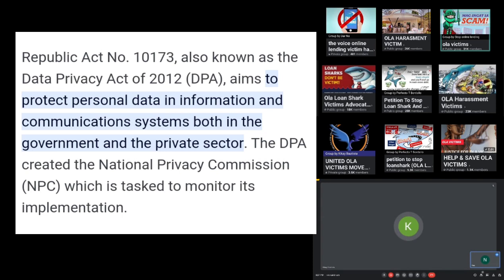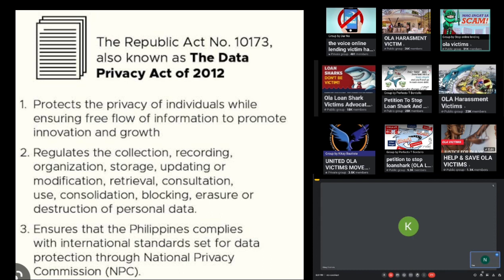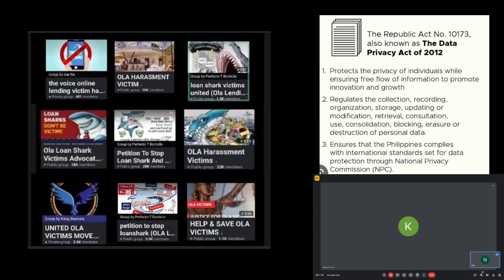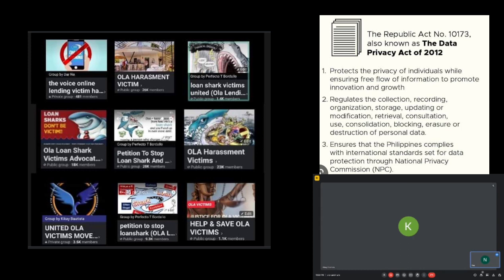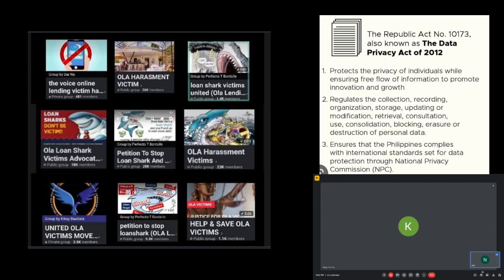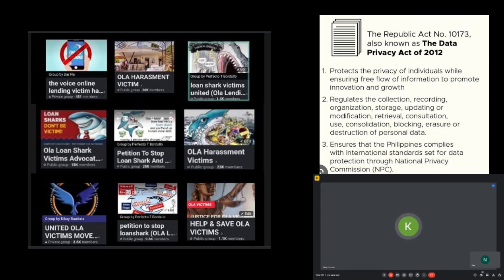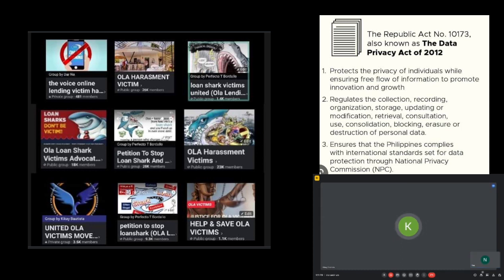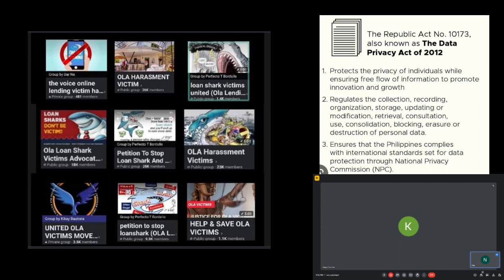Tópic; Data Privacy Act Of 2012 (RA 10173)